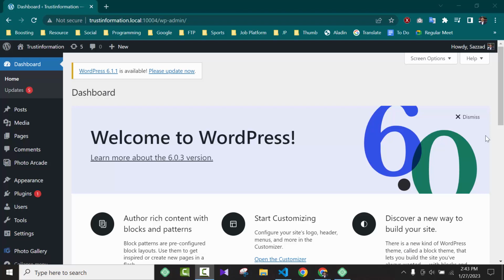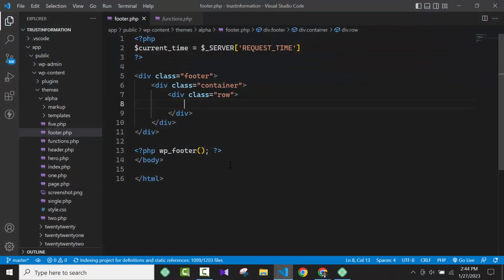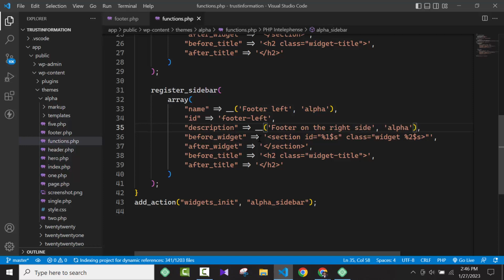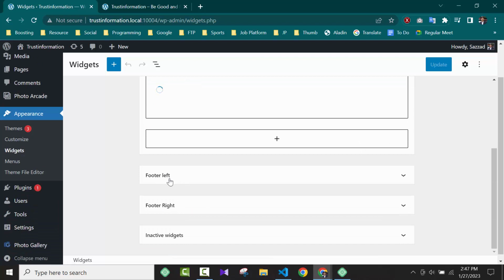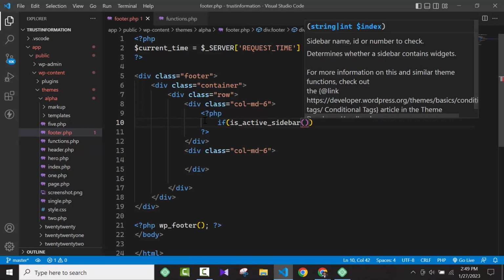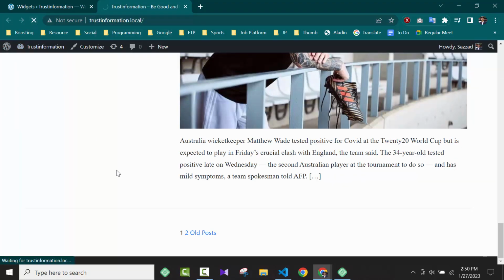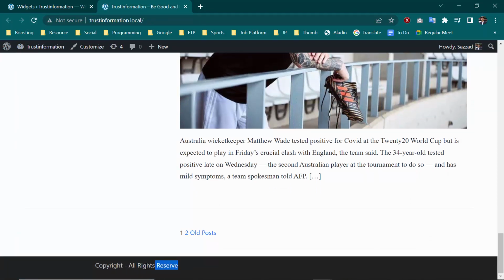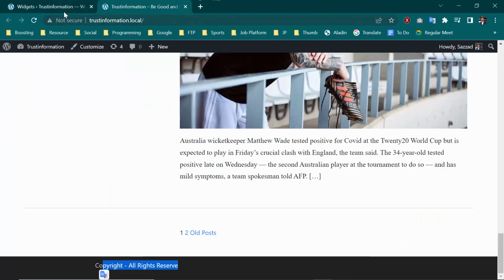How to Display Widgets on Footer Section in WordPress || WordPress Theme Development || LW Sazzad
Adding a Footer Using Customize
1. There are few ways to get into the Customize option to make changes to the theme.
2. Click on Widgets in the menu.
3. Click on the Footer that you want to use.
4. Click on the Add a Footer button.
5. You will a Select the widget that you want to use for your footer.
6. Edit your added widget.

To add a widget area to your header, click the 'Widget 1' box that's in the header customizer section. This brings up the option to add a widget. Next, click the 'Plus' add block icon in the left-hand menu. This brings up a popup where you can select a widget to add to your header.